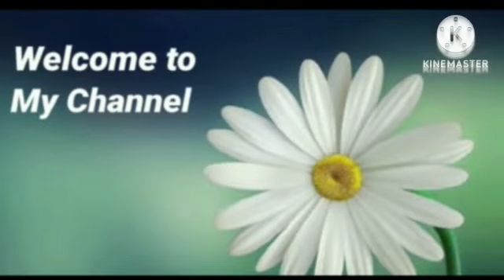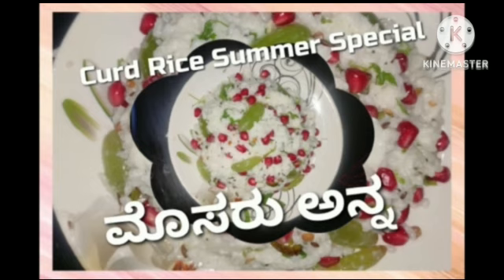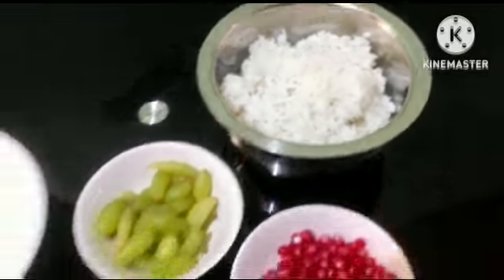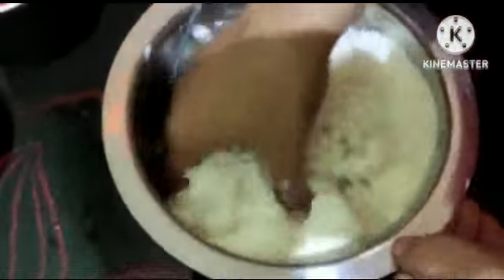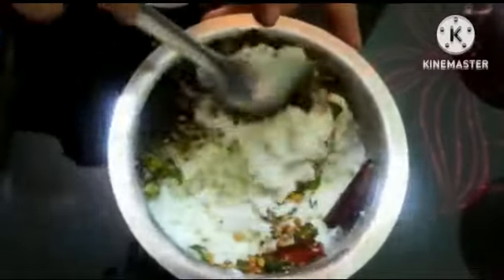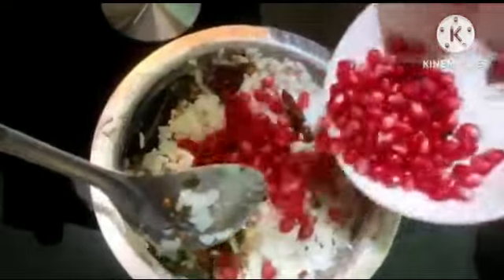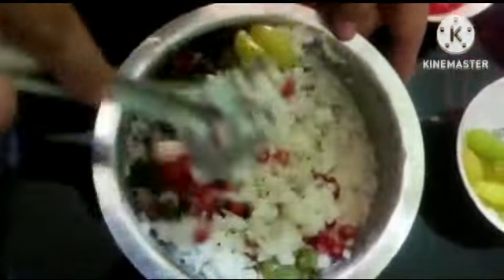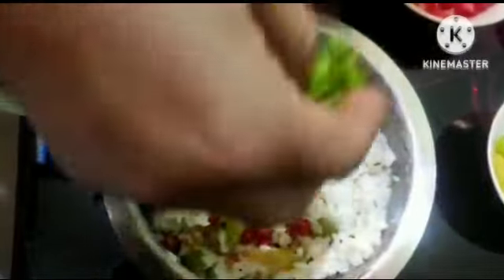Mosaranna | ಮೊಸರನ್ನ ಮಾಡುವ ವಿಧಾನ | Summer Special Curd Rice